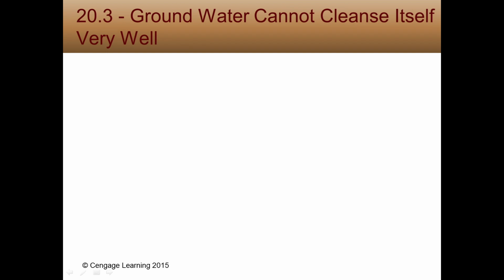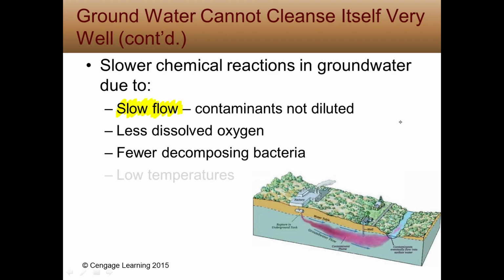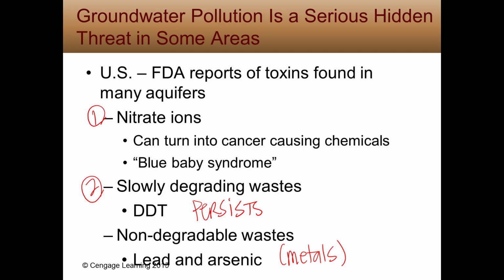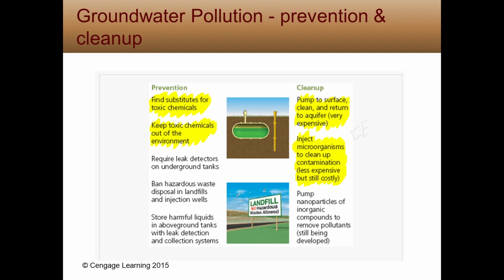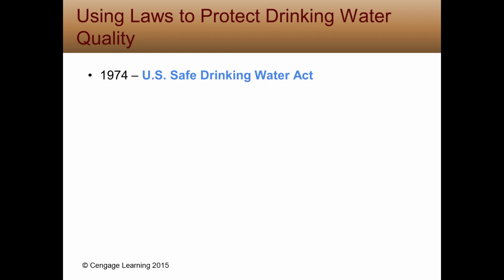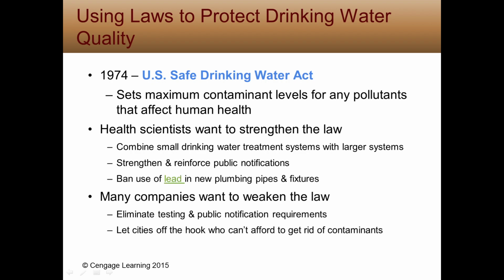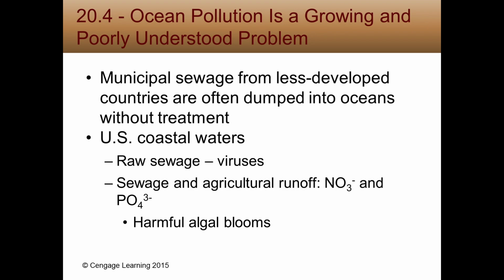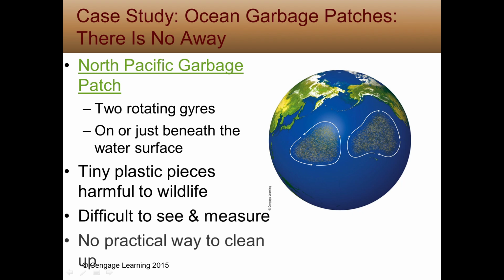Simek Lecture - Chapter 20 - Slides 11-19